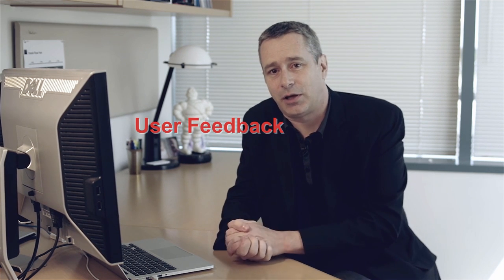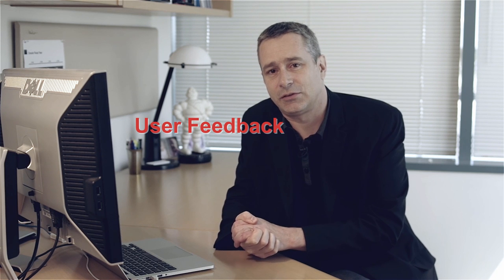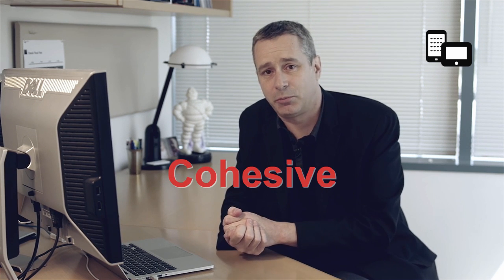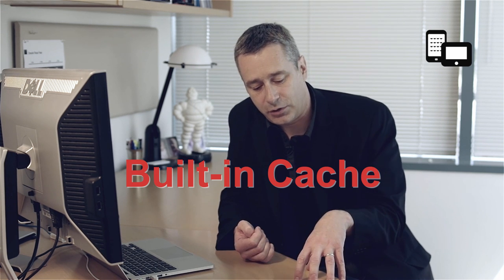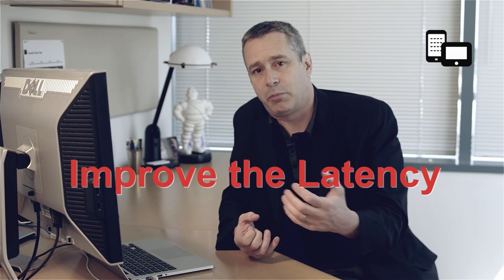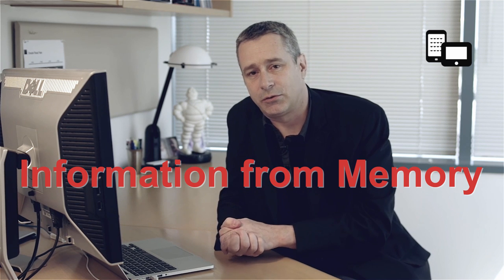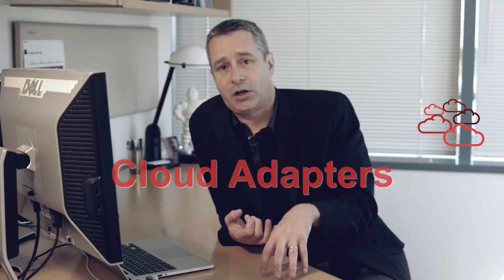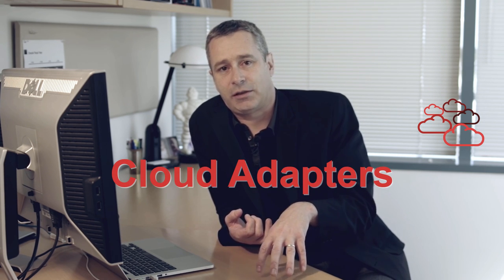Introducing Oracle SOA Suite 12c with Demed L'her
Demed L'her, Vice President of Product Management, talks about Oracle SOA Suite 12c. For more videos on new features and upgrading to SOA Suite 12c see the SOA Suite 12c playlist